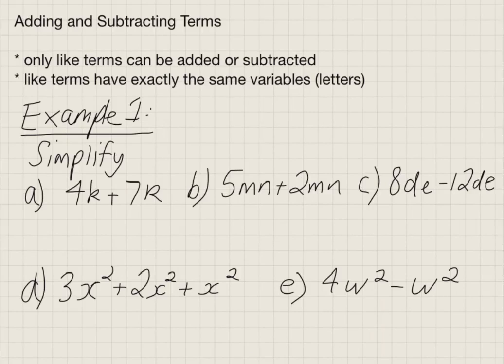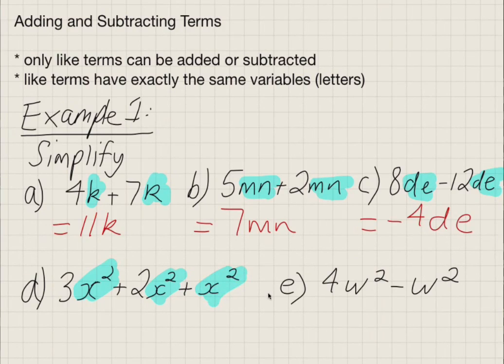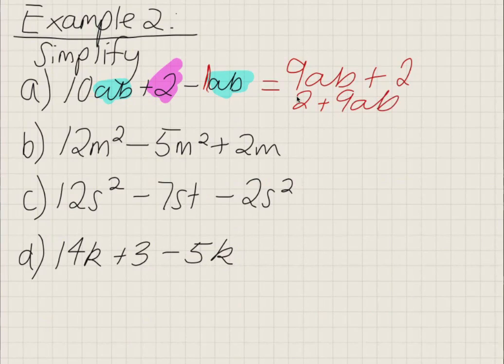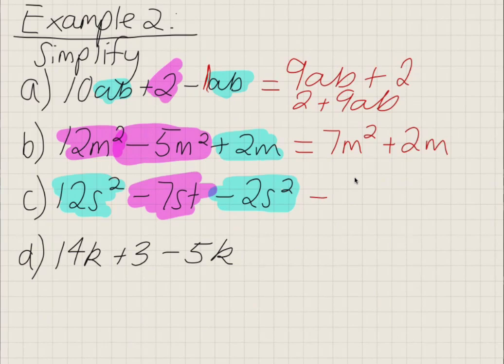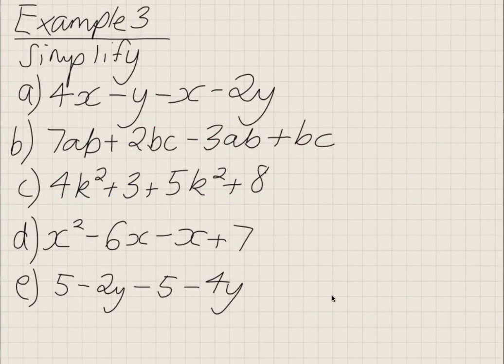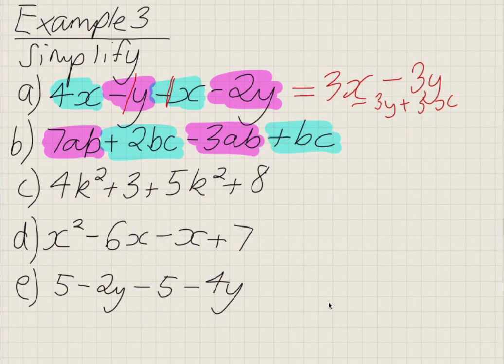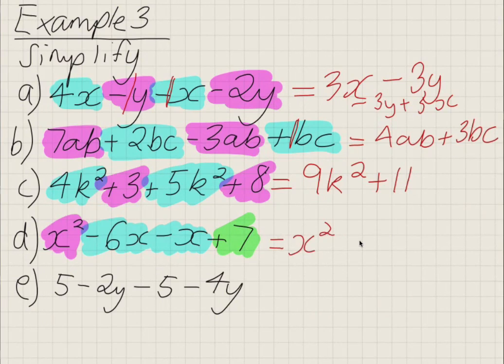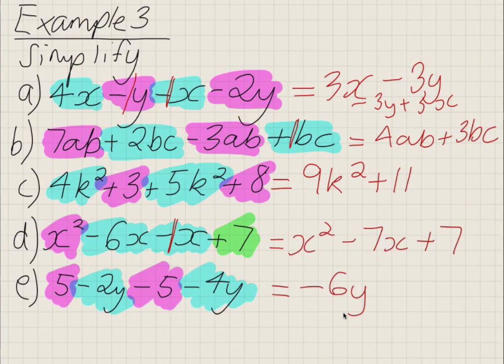Adding and Subtracting Like Terms